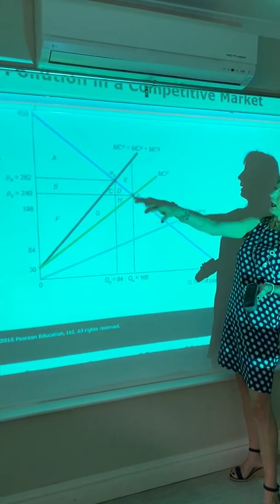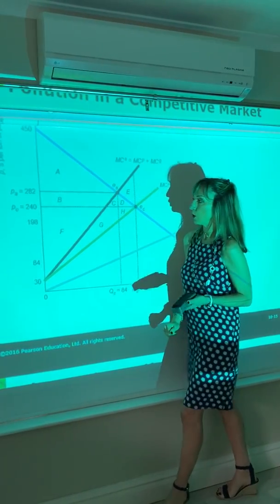Negative externalities under Perfect Competition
The presence of negative externalities under Perfect Competition and the dead weight loss that arises. Social optimum output.